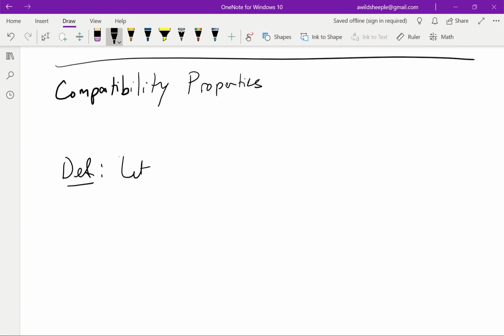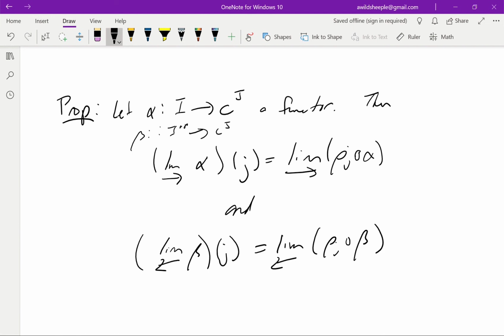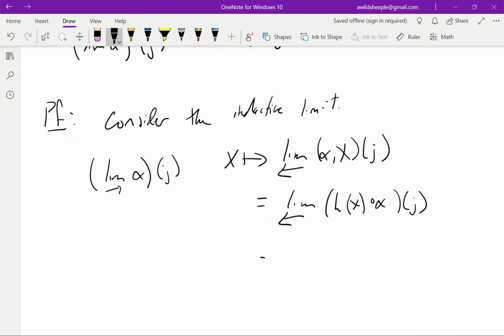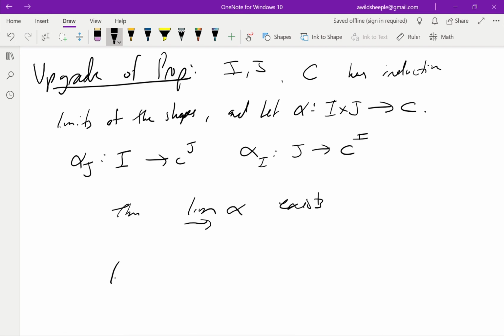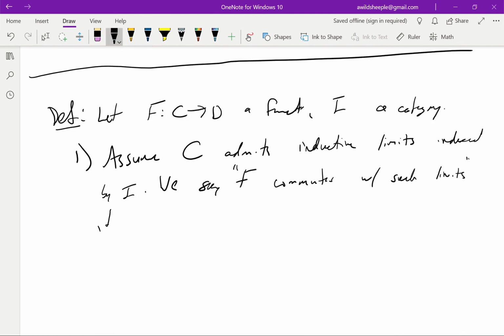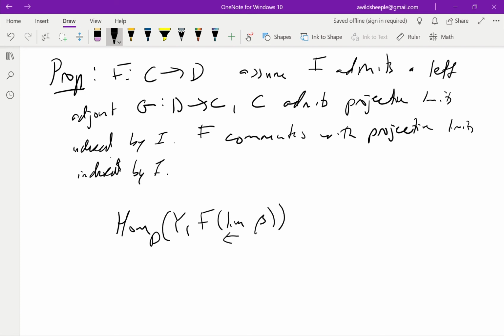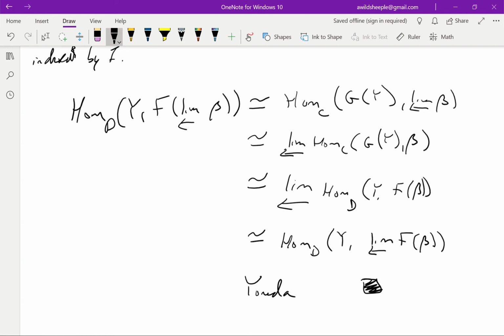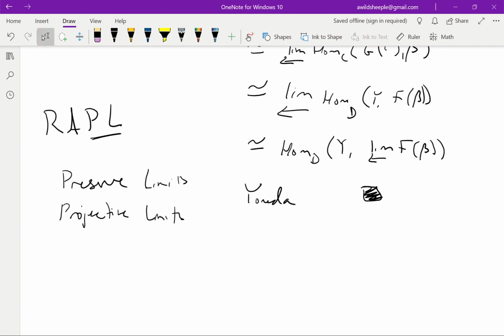Section 2.1 cont. - Right Adjoints Preserve Limits - Categories & Sheaves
We prove 3 useful compatibility properties of limits, including the well-known result known as RAPL.